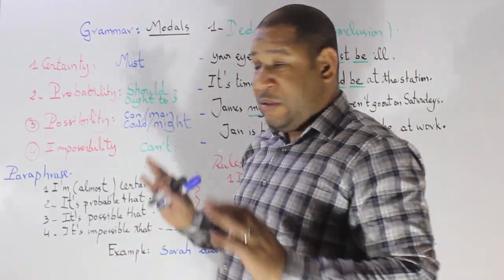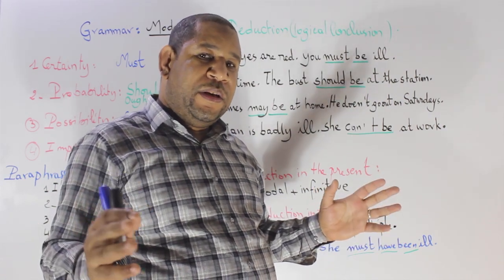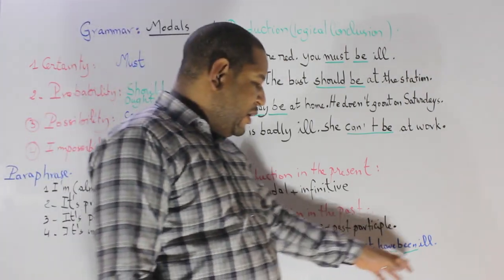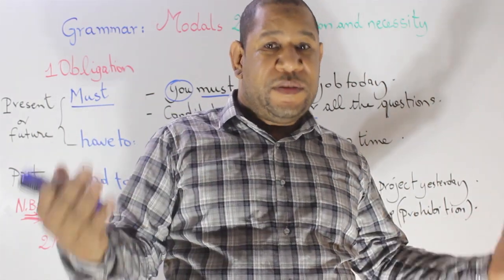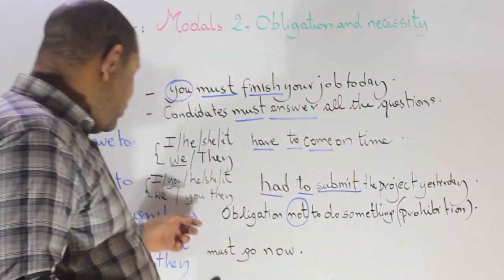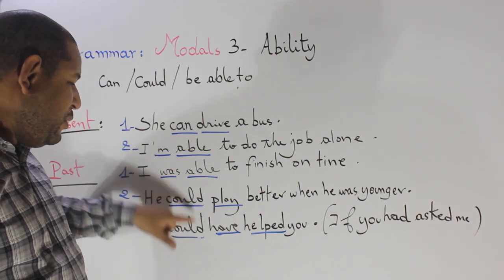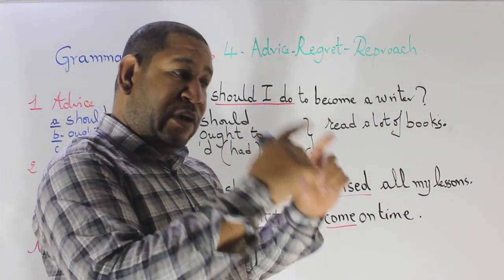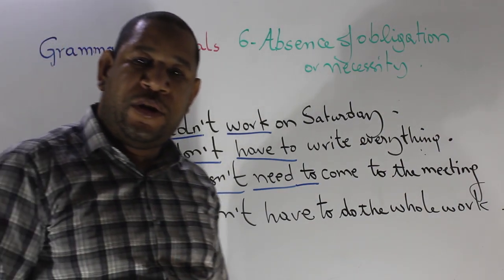English Grammar for 2 Bac: Modals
Modals
1-Deduction
2-Obligation / Necessity
3- Ability
4- Advice/Regret/ Reproach
5-Permission/Request
6-Absence of Obligation/ Necessity
In this video Teacher Brahim Elboukhari Explains the different types of Modals that students new to English need to understand in order to use them in their daily life while speaking to other English-speaking people. He starts by giving the meaning of modals in different situations then providing the different modals that go under each category after that he provides examples for each modal. So, in this, video you will lean about the following types of Modals.
Modals of deduction of logical conclusion: must, should, ought to, can, may, could, might and can’t.
Modals of Obligation or necessity: must, have to and had to.
Modals of Ability: can, could and could have.
Modals of Advice, regret and reproach: Should, Ought to and had better:
Modals of Permission or request: May, Can, Could and Might
Modals of Absence of Obligation or Necessity: needn’t don’t have to and doesn’t need.
This lesson is not inclusive for advanced learners but it can teach you a great deal of information you want to know about Modals, if you study carefully everything in this video you will need a very small proportion of a lesson to completely understand and know how use Modals.

English Exam Lessons Bac 2020  الدروس التي يجيب مراجعتها في الانجليزية باك
في دروس اللغة الانجليزية
في هذا الشريط يقدم لكم الاستاذ ابراهيم البخاري
شرح مفصل للجميع الدروس التي يجب مرجعتها في إطار عملية الاستعداد لالمتحان الوطني يوليوز 2020

وذلك من خلال
 اللإطار المرجي للإمتحان الوطني 2020 مادة الانجليزية
 للتتبع الدروس التي يشرحها الاستاذ ادخلو الى الرابط التالي
الدروس مشروحة بالدارجة
English Exam Lesson Bac 2020  الدروس التي يجيب ملاجعتها في الانجليزية باك
دروس مشروحة بالانجليزية

للمعرفة المزيد او الاتصال بالاستاذ ادخل الى الروبط التالية

صفحة الاستاد في امازون